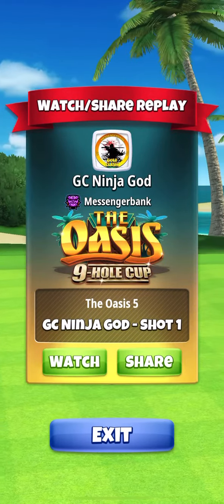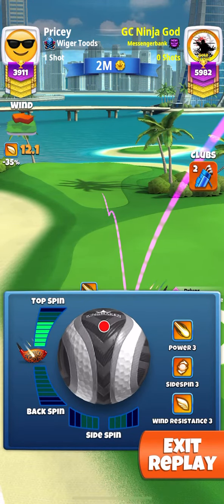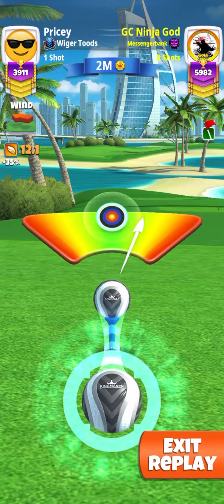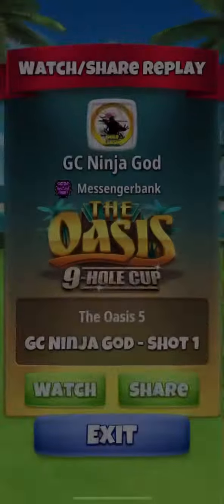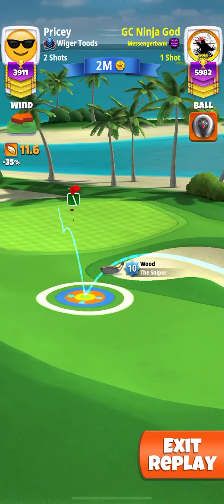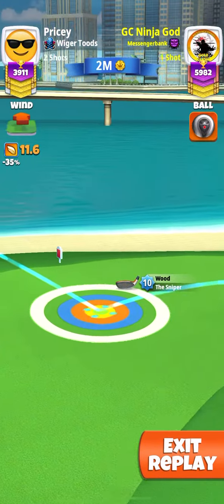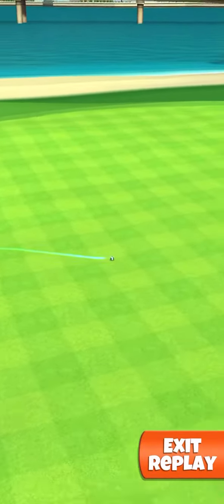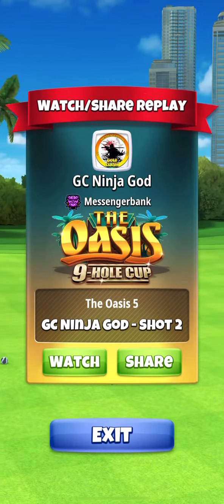Golf Clash Oasis Master Tournament Hole 1